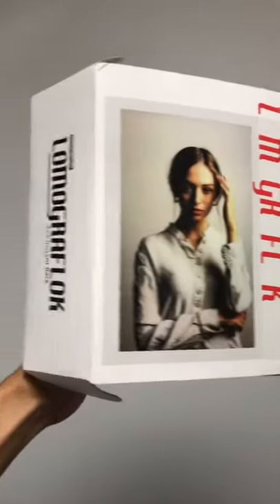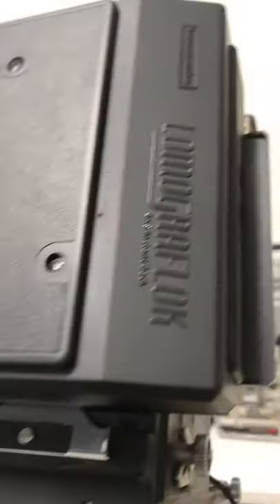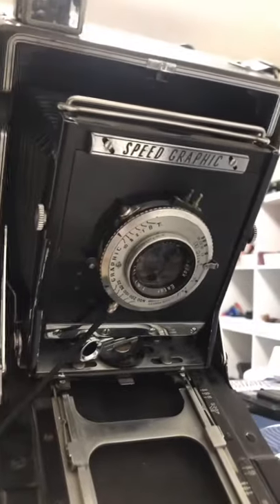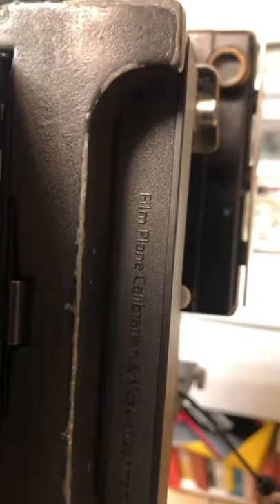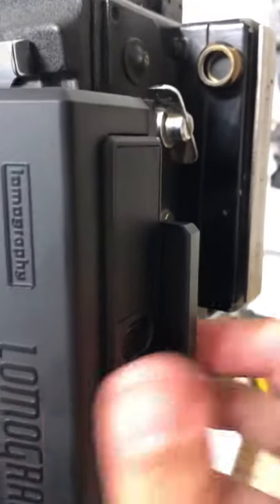Lomograflok Instax Wide 4x5 Large Format Instant Film Camera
Aimshootdevelop.com talking about the Lomograflok by Lomography, being able to shoot Fujifilm Instax wide on a 4x5 large format camera.